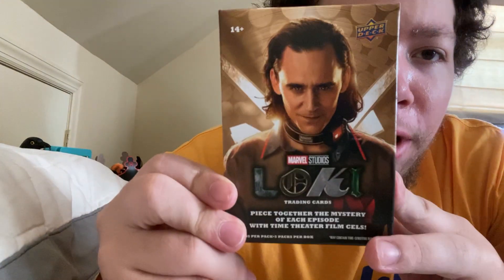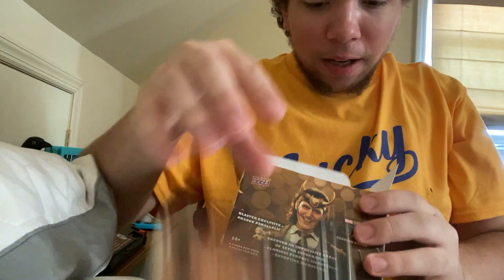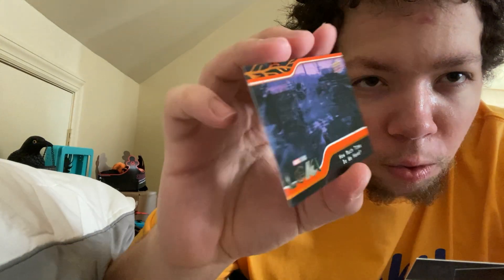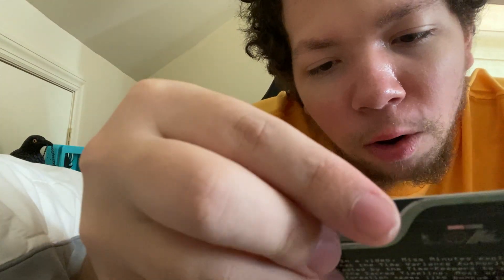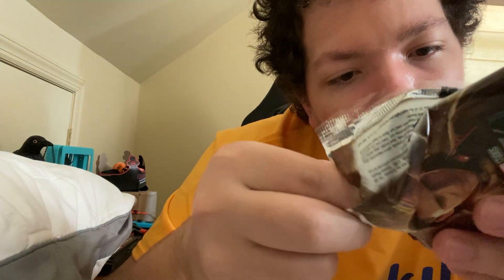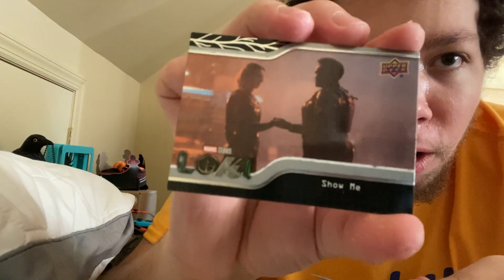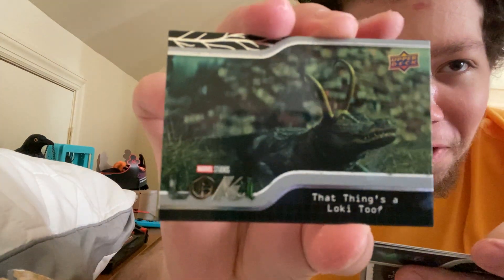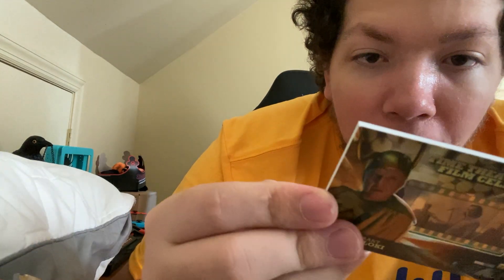Loki upper deck trading cards unboxing (rare pull !!!)